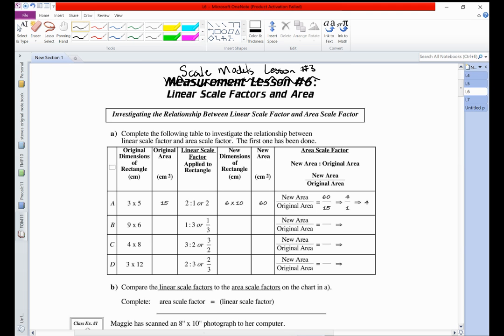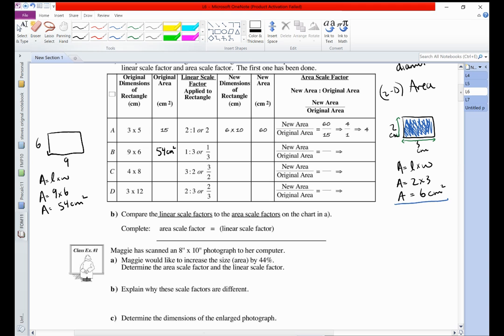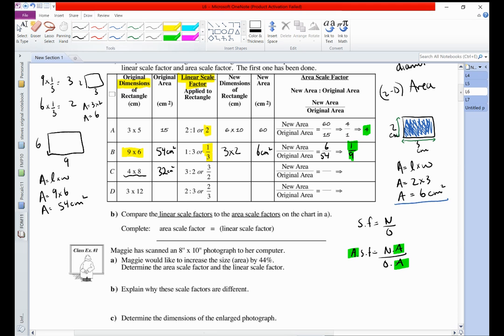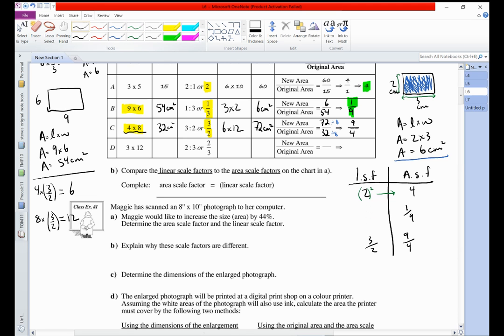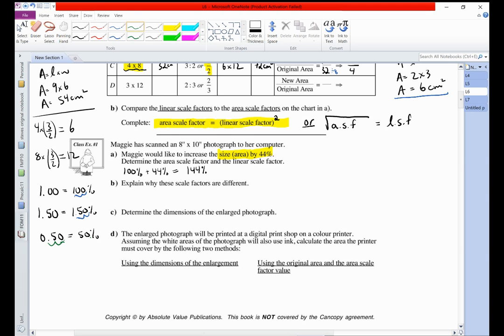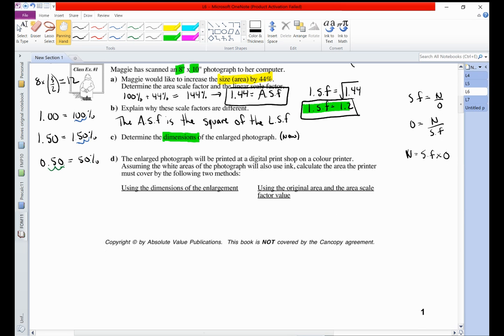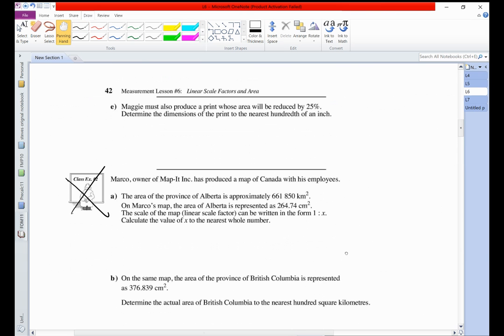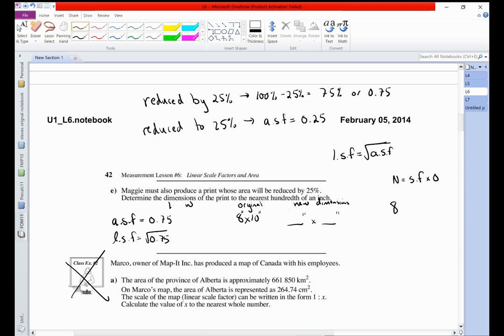Scale Models Lesson #3 Video Notes